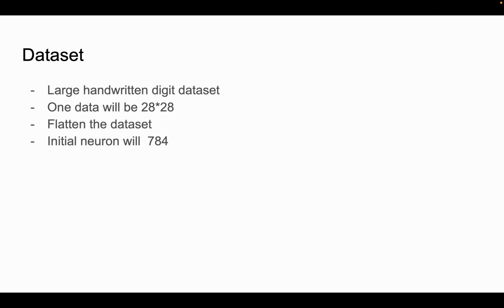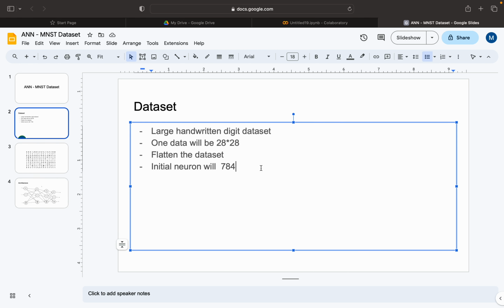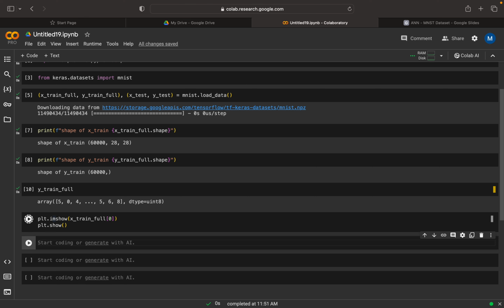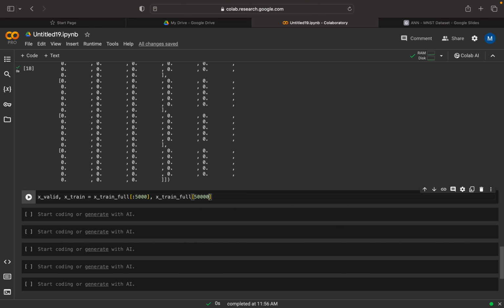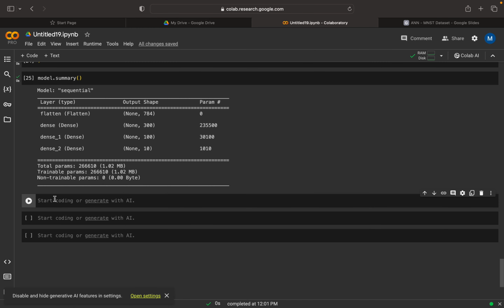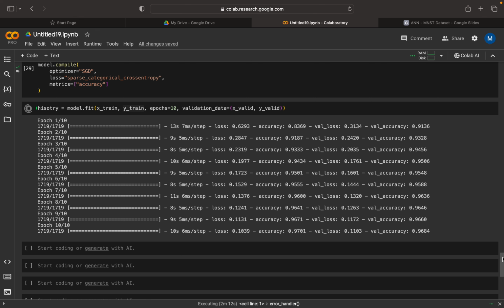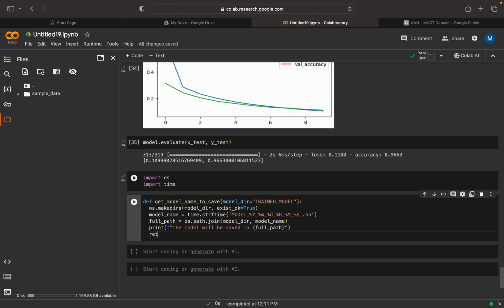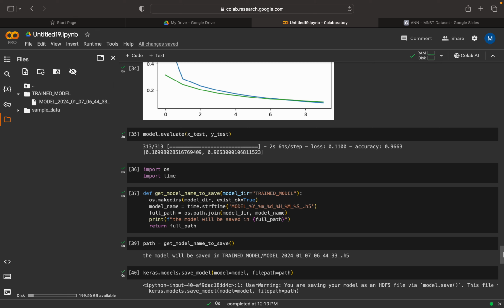MNIST Classification with Neural Networks using Keras | A Step-by-Step Guide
Dive into the world of deep learning as we explore the powerful realm of Artificial Neural Networks (ANN) with Keras! In this comprehensive tutorial, we'll guide you through the process of building a robust MNIST digit classification model from scratch. Whether you're a beginner or an experienced coder, this video is packed with insights, tips, and hands-on examples to help you understand the core concepts of neural networks and how to implement them using Keras.